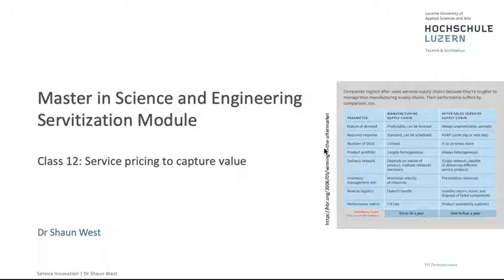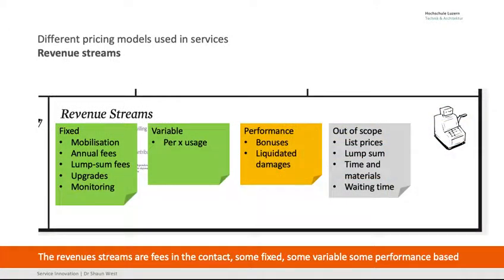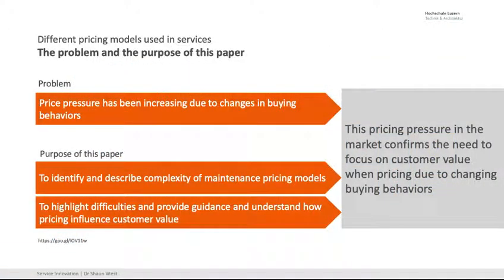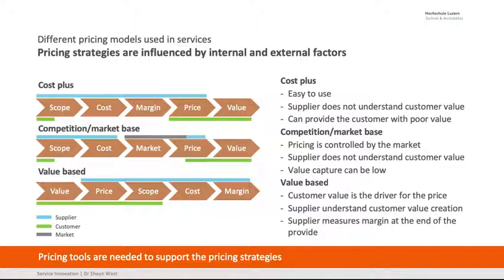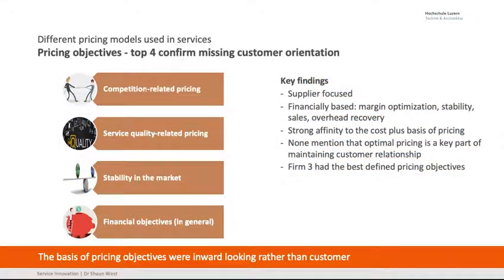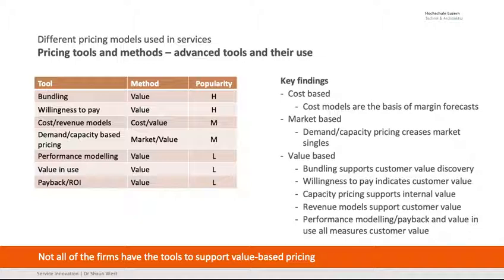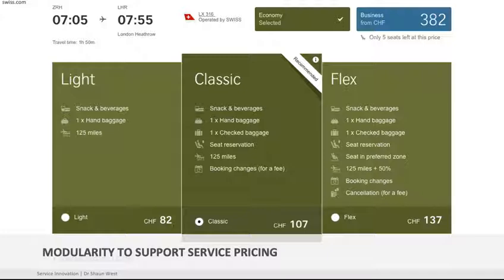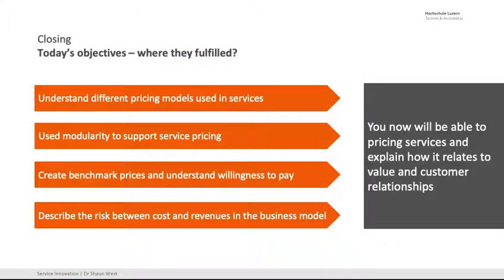MSE Servitization Class 12: Service pricing to capture value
Understand different pricing models used in services
Be able to use modularity to support service pricing
Be able to benchmark prices and understand willingness to pay
Describe the risk between cost and revenues in the business model
    By the end of the class you will be able to understand pricing and how it relates to value and customer relationships.